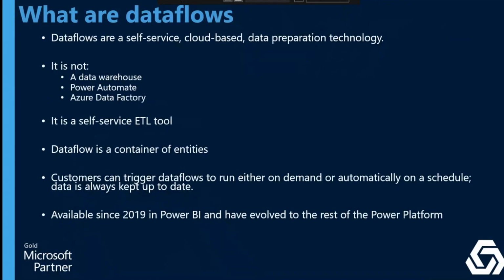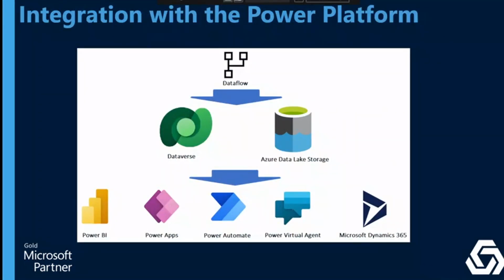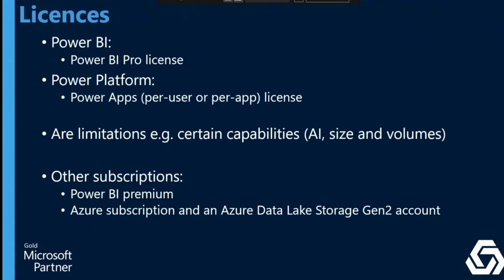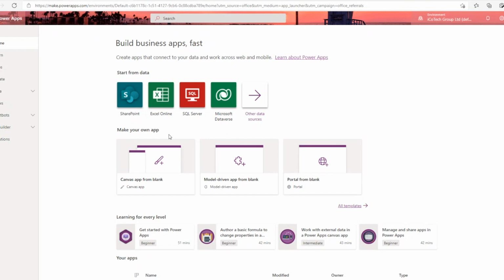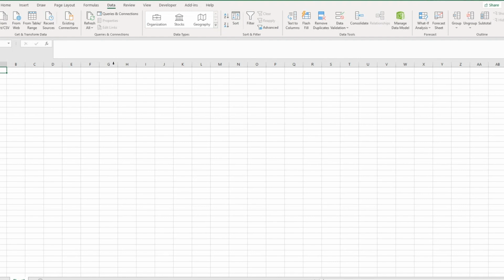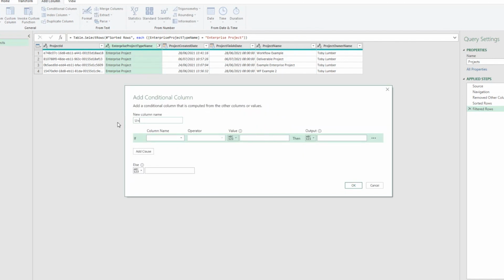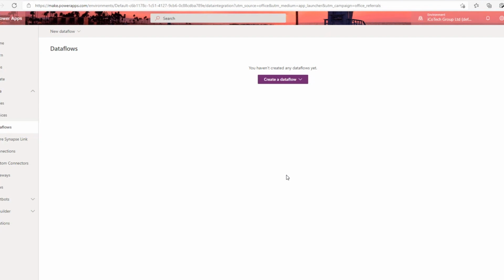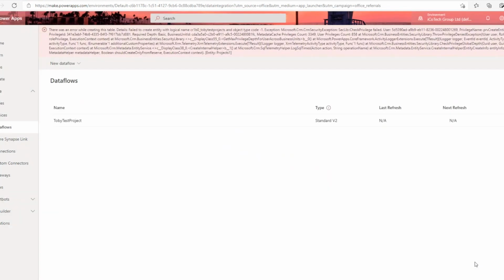What are dataflows and how to build them in Power Apps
In this video, iCoTech explores what are dataflows, their benefits and how to build them within Power Apps.

Agenda:
- What are dataflows?
- Dataflows and Power Apps
- Licences
- The benefits
- Demonstration of how to create a new dataflow in Microsoft Power Apps